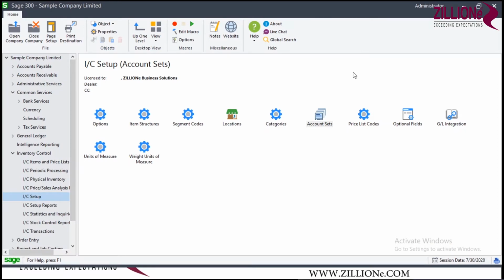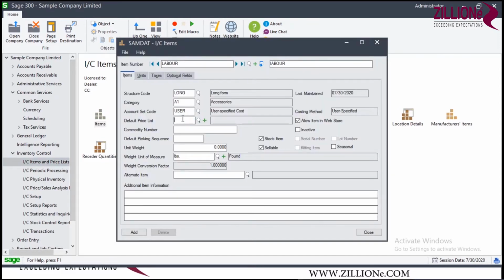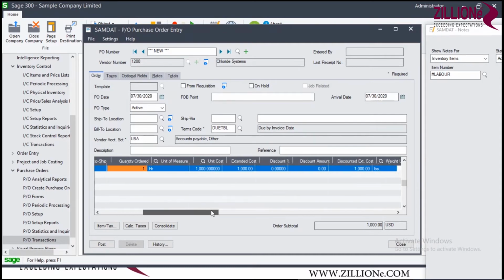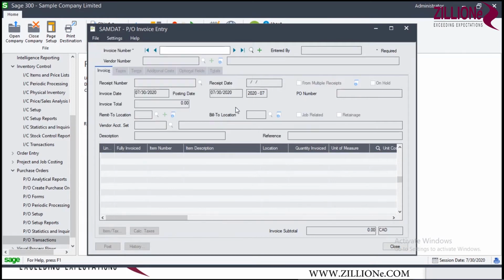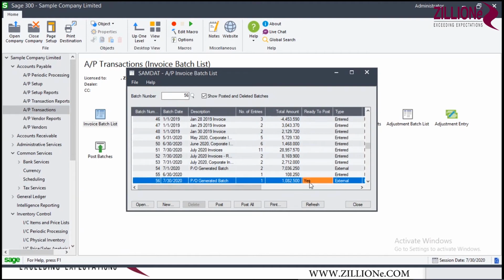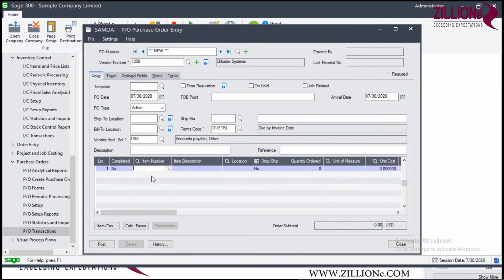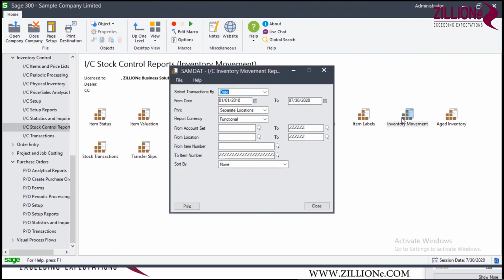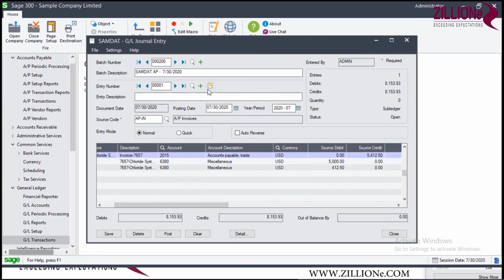MANAGING NON STOCK PURCHASES IN SAGE 300 | Webinar | ZILLIONe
Manage Non stock purchases in sage 300
In this webinar we teach you on
1. Introduction to non-stock item
2. Raising purchase orders
3. Booking Invoices
4. Obtaining reports